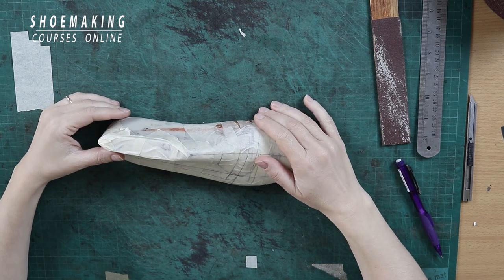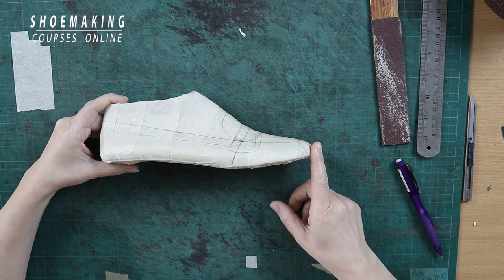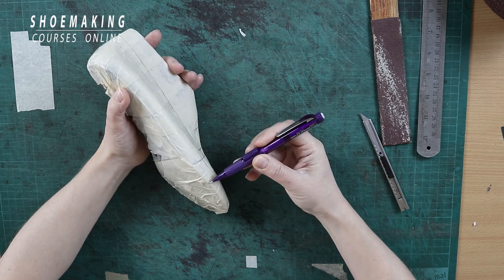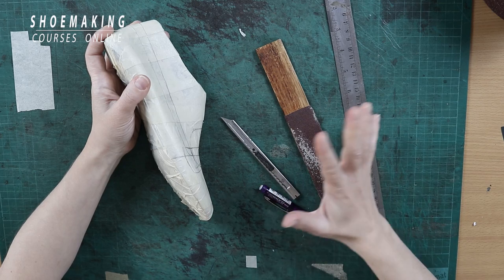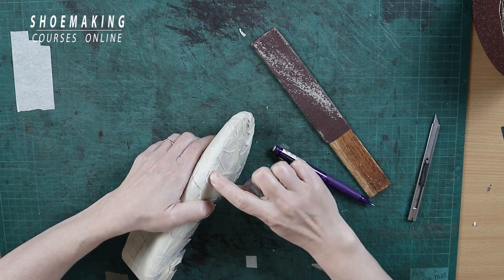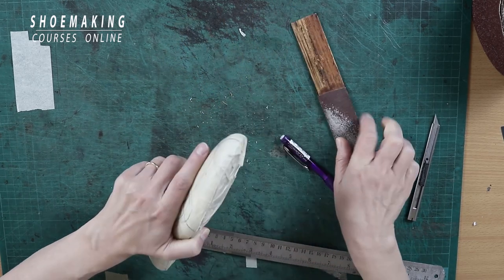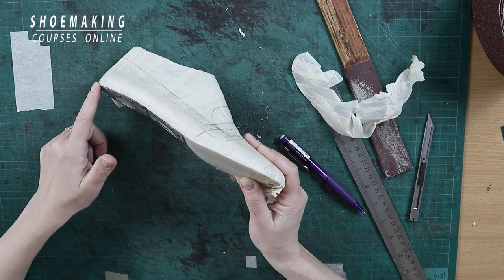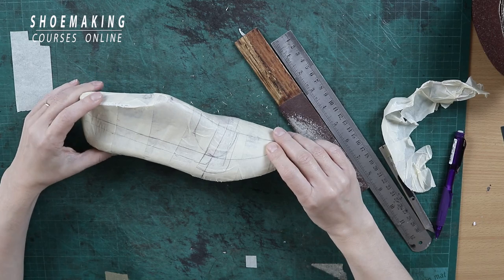How to Cut Masking tape Pattern like a Pro [Shoemaking tips]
These are your first steps in making shoes, and if you are a beginner in shoemaking you should learn how to do it right.
Attaching a masking tape correctly on a shoe last is a skill that you need to develop but the skill of taking this masking tape pattern off the shoe last can be a challenge as well.
I see many beginners struggle with that and ruin their beautiful masking patterns just because they are not skilled with the knife.
So in today's video, I will teach you 3 ways how you, beginners can cut these masking tape patterns clean.